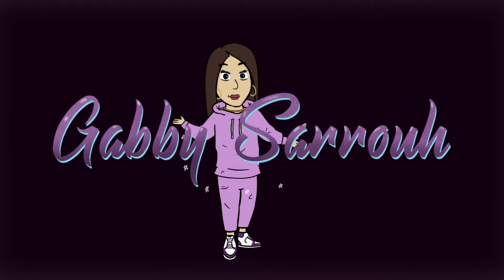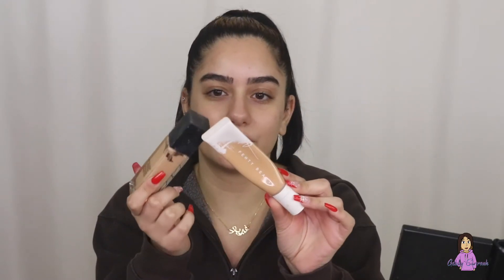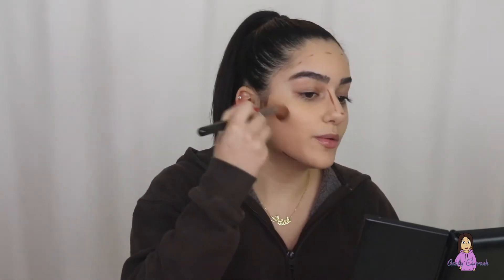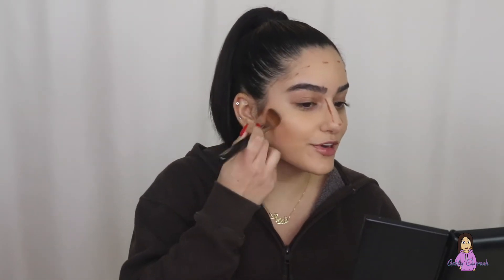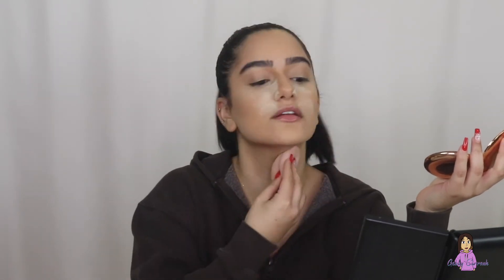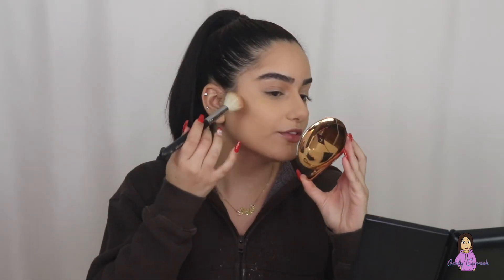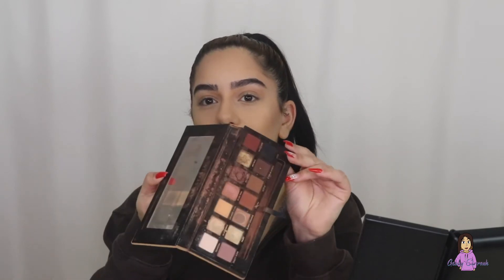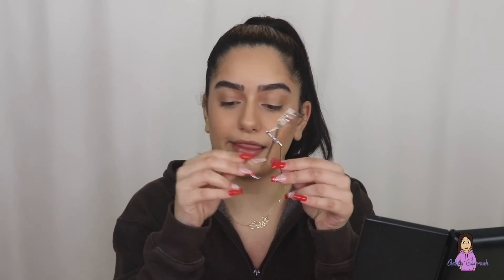GRWM: Where I've been, life update + 2021 Makeup Favs!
HEY GUYS!!! I’m back! It’s been a long 7 months break but I’m finally back! I hope you are all doing well and staying safe. For today’s video it’s going to be a (chaotic) life update talking about where I’ve been over the past couple of months! I hope you guys love the new look of my channel too!

PRODUCTS MENTIONED:

Milk Primer

Nars Foundation

Fenty Foundation

Too Faced concealer

Laura Mercier Powder

Charlotte Tilbury Powder

Fenty Beauty Bronzer

Highlighter (alternative)

Benefit Mascara

Eyelash Curler (alternative)

Miami Lashes

Charlotte Tillbury Lip gloss

Charlotte Tillbury Lip Pencil

Urban Decay Setting Spray

Morphe Setting Spray

Animation by: @drixuniverse

Depop: gabbysarrouh1

CODES:

Code: Gabby30 for 30$ off!

Verb (USA): verb.best/gabbyus
Verb (CAD): verb.best/gabbycad